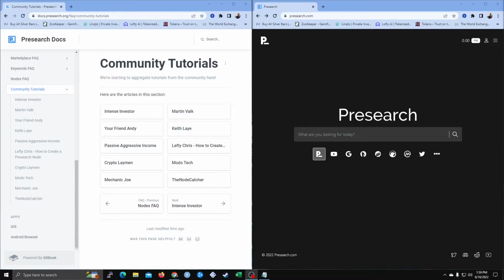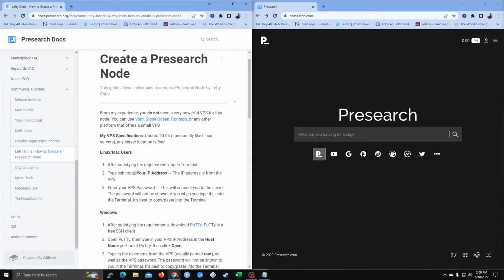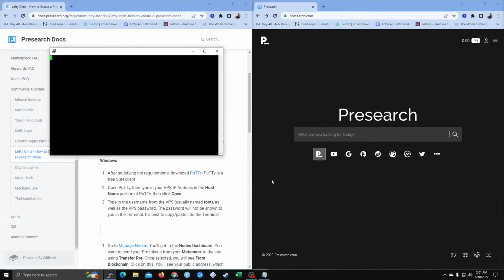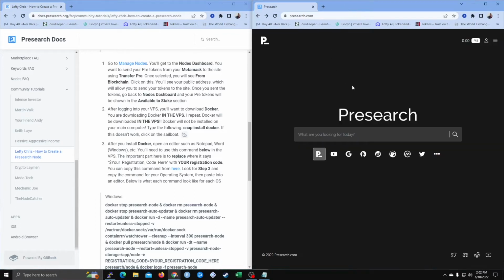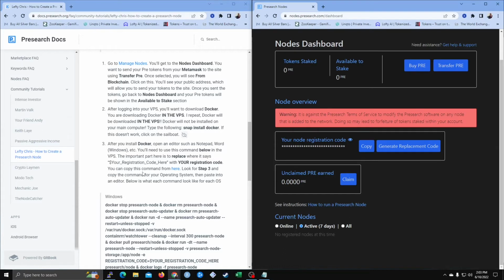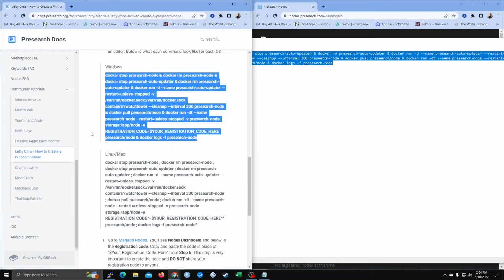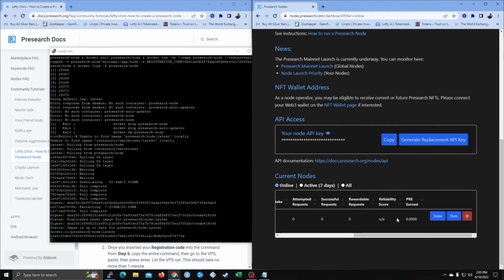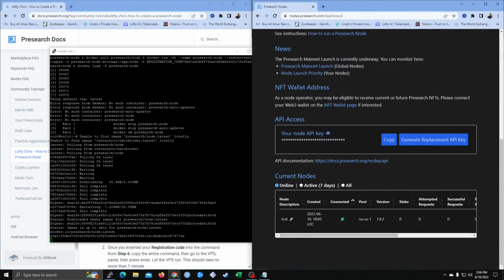The Maestro | How to create a Presearch Node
Watch this video and learn how to build a Presearch node, the future of search. Presearch is a decentralized search engine that rewards users for their searches.

Vultr Referral Program
Give $100, Get $35

Presearch
Presearch.com